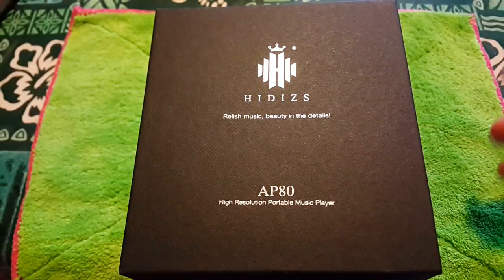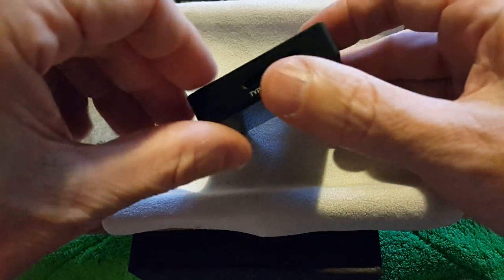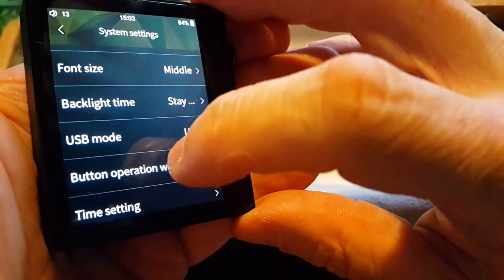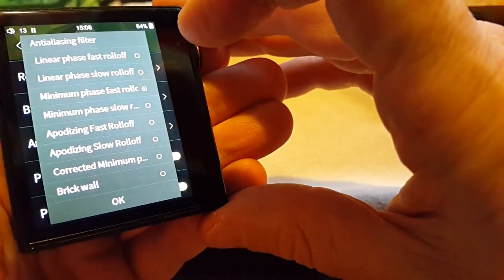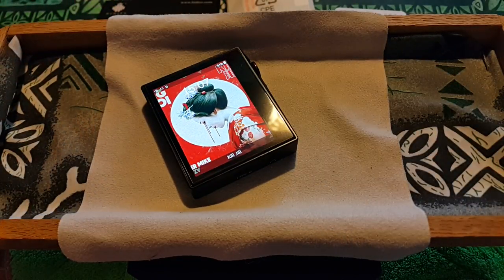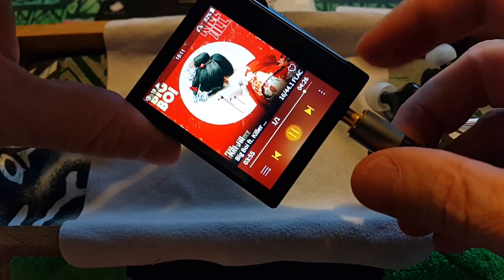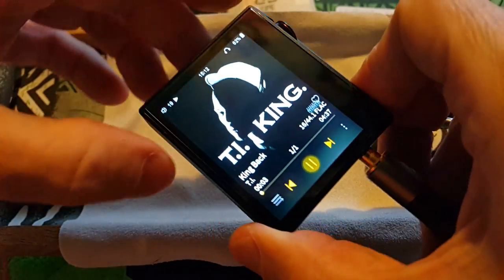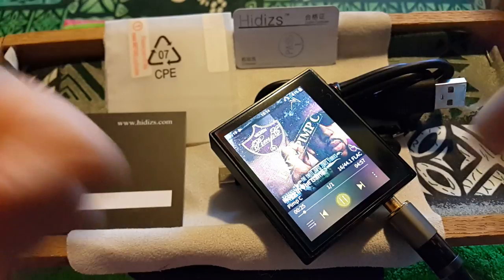Hidizs AP80 Ultra portable music player (first impressions)